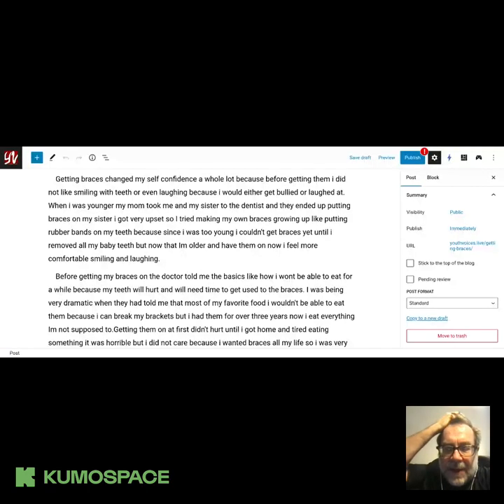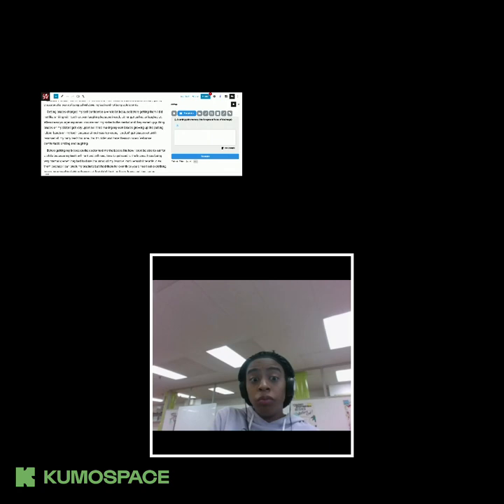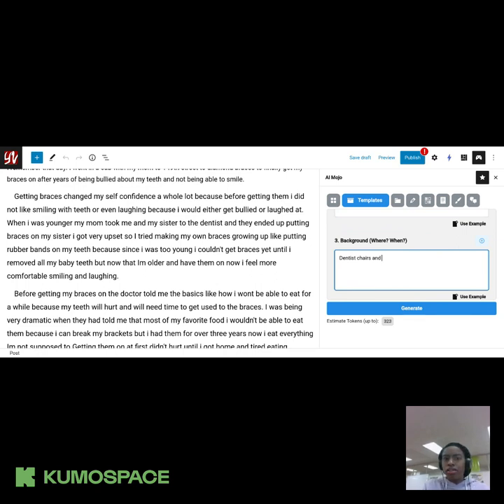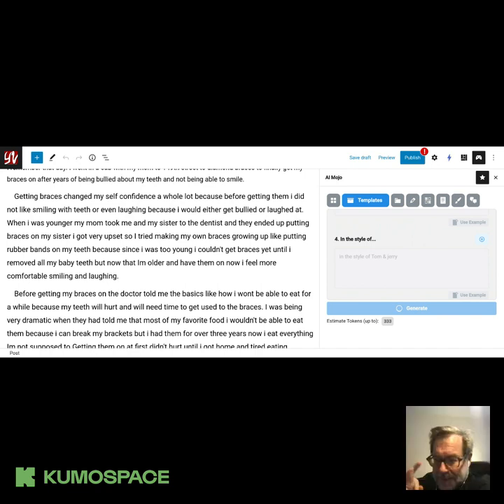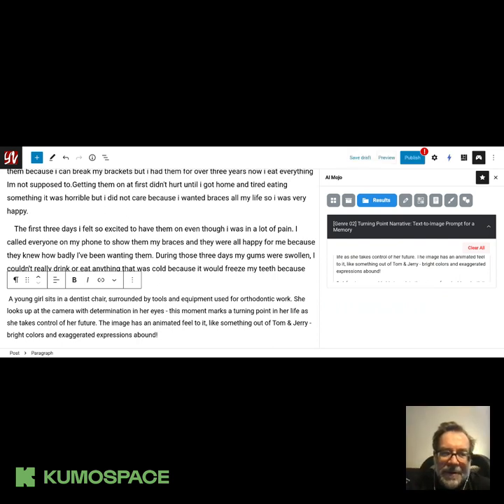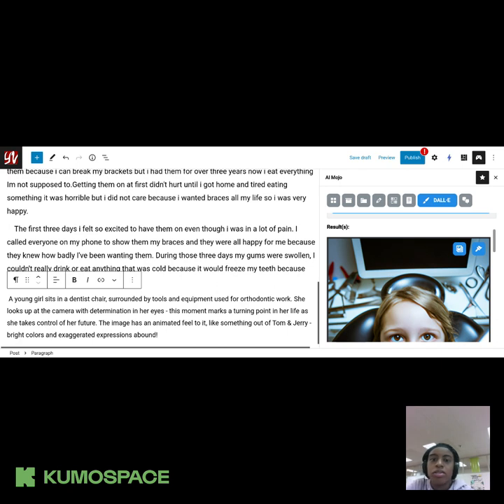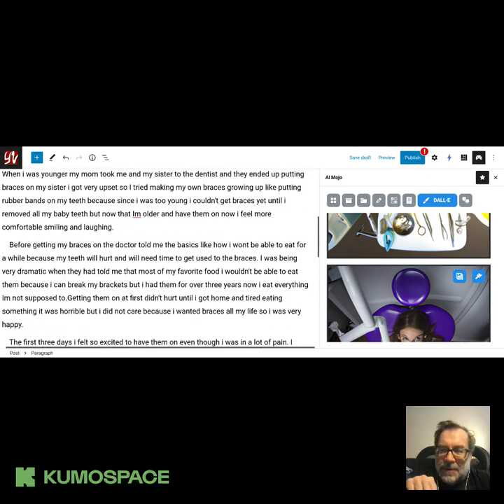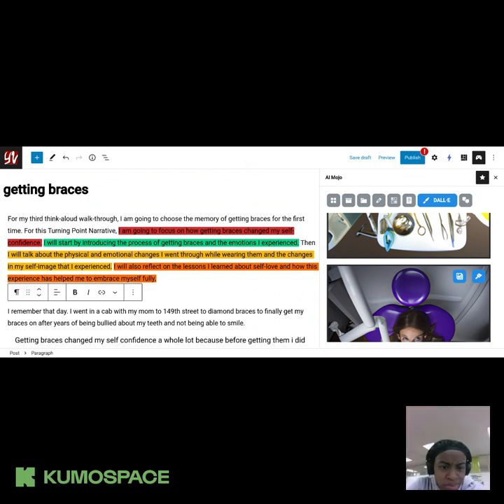Text-to-image Prompt for Turning Point Narratives